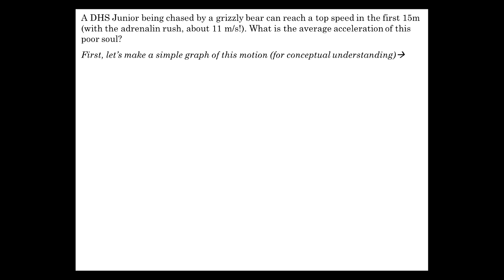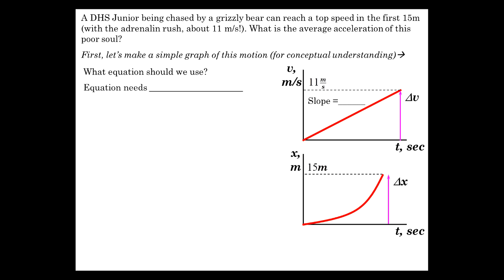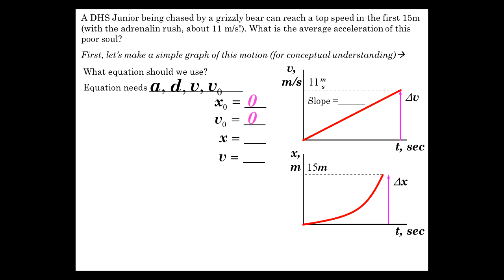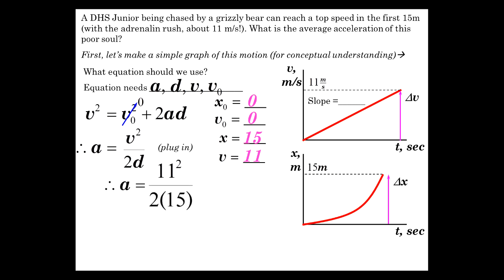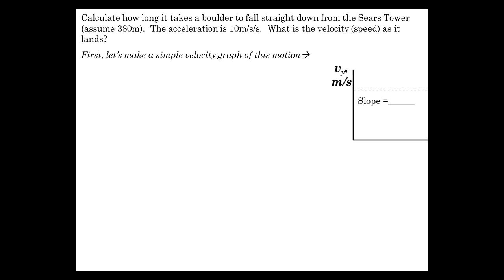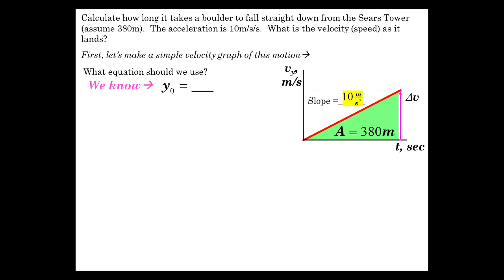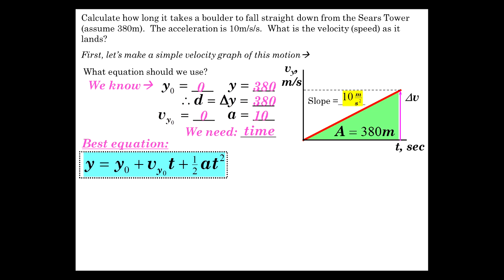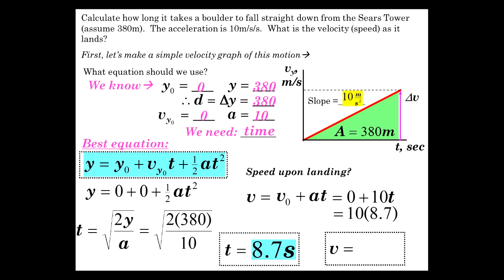Straight Line Motion Part 3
A couple of examples of usings the motion equations to solve basic problems